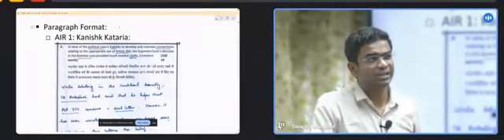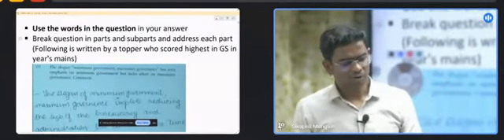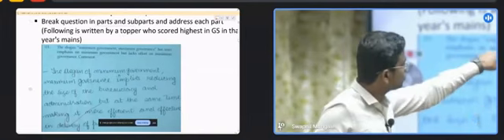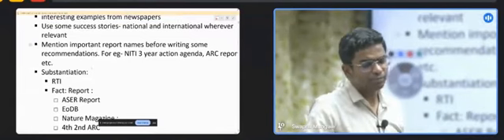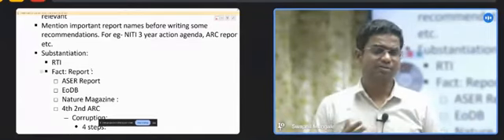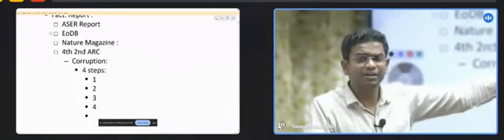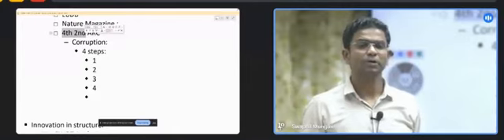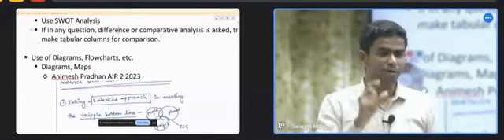UPSC AIR 01 Aditya Srivastava ANSWER BOOK | MAINS GUIDANCE WITH TOPPERS ANSWER WRITING SHEETS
Starting with the topper, Aditya Srivastava secured AIR 1 with an impressive total score of 1099. He scored 899 on the written test and 200 on the personality test. Animesh Pradhan won AIR 2 with a total of 1067 points